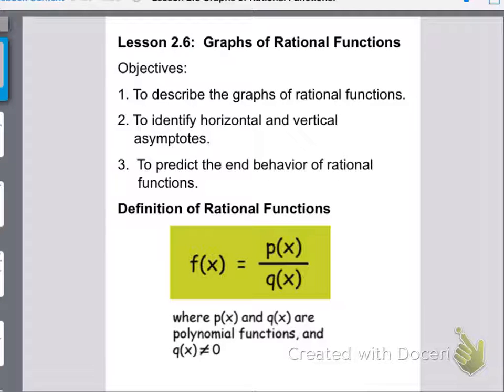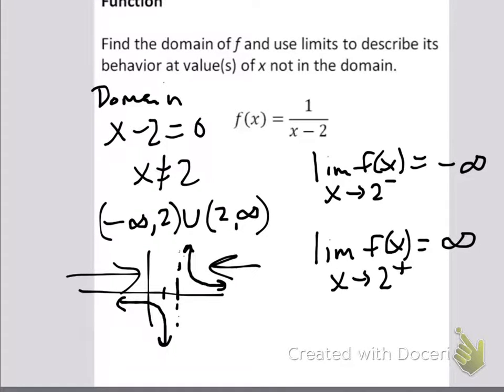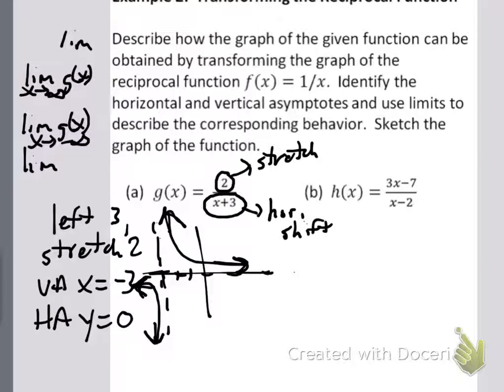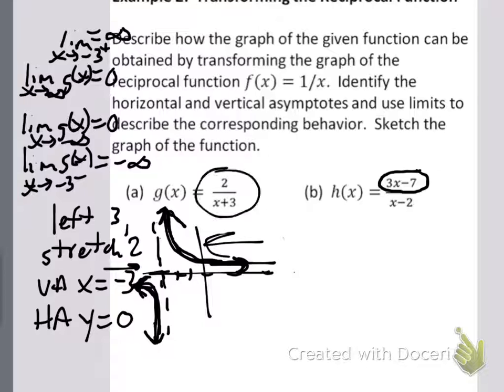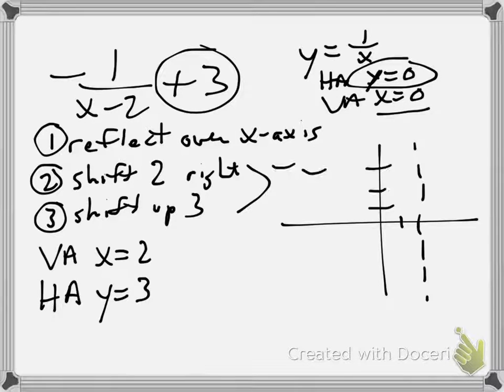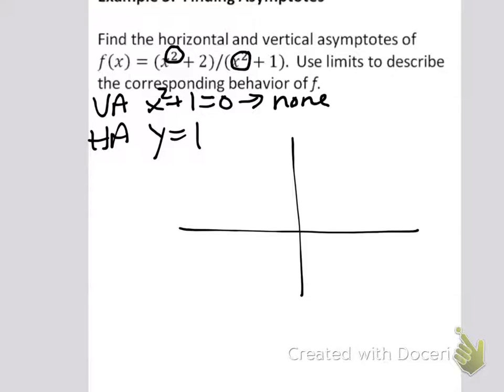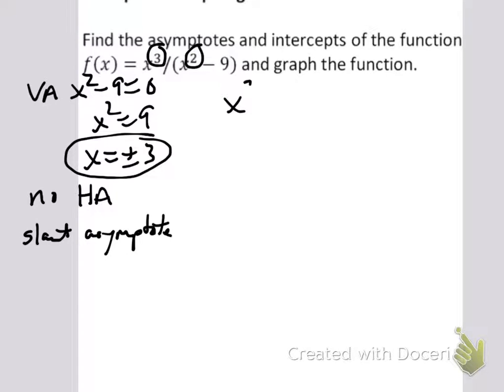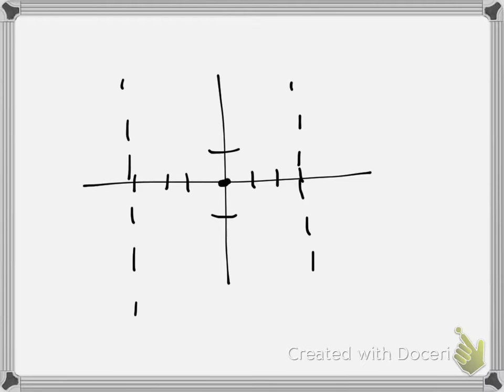Pre-Calc 2.6 Part 1